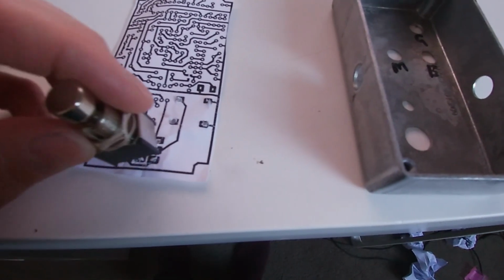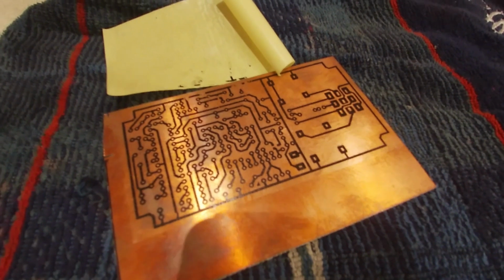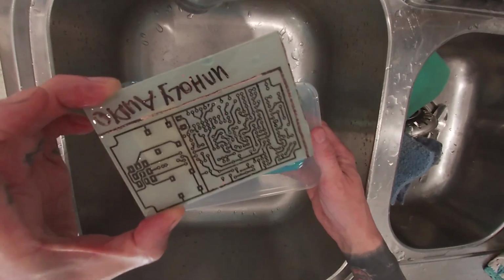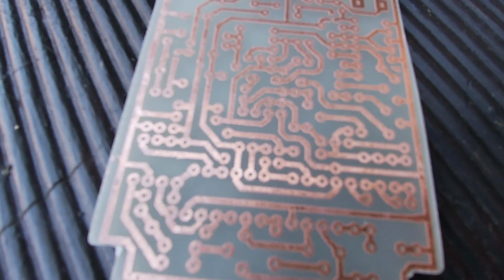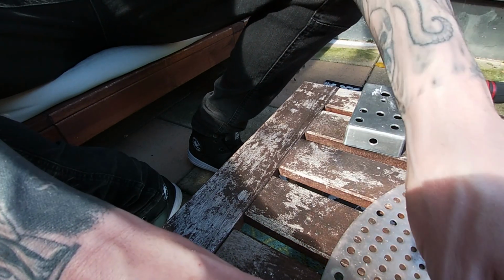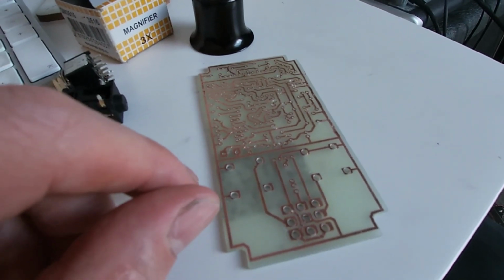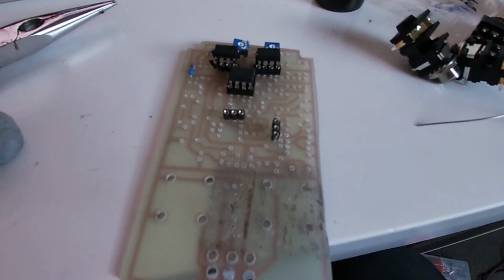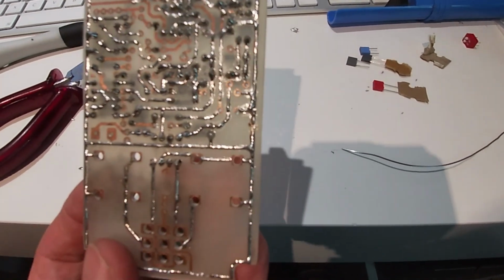DIY Circuit Etching for Guitar Pedals.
Showing you some of the techniques I am learning in order to build my own guitar pedals on hand etched circuits. I've still got a way to got yet until I make something that works but I thought I would share some of the progress in my pedal building - Its what this channel is all about!

Circuit designed and is available through the Inverted cross Audio website below.

UA